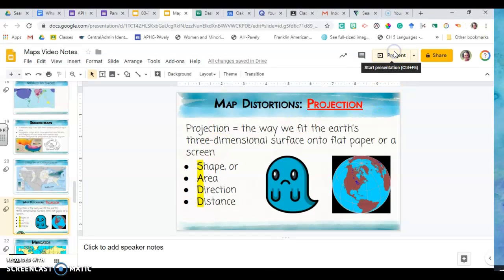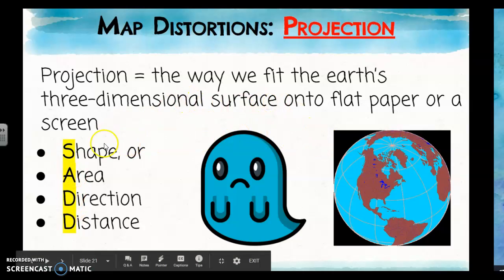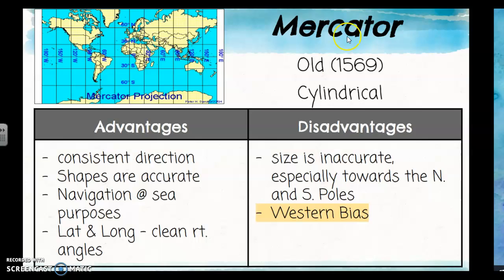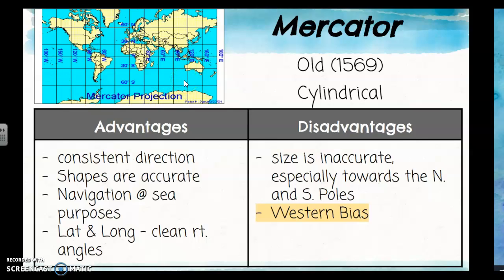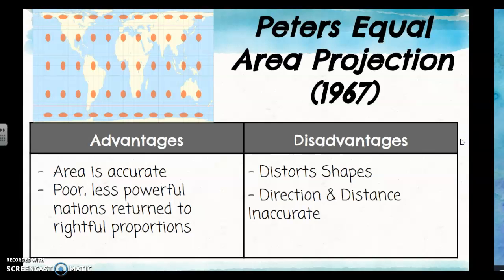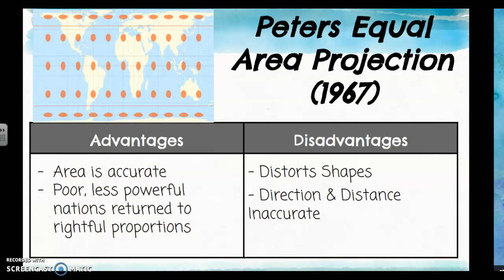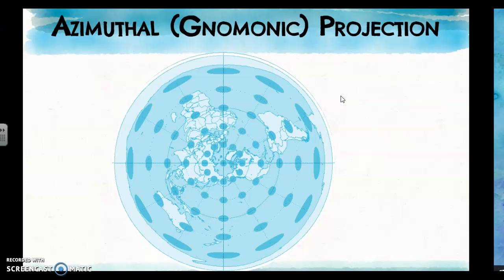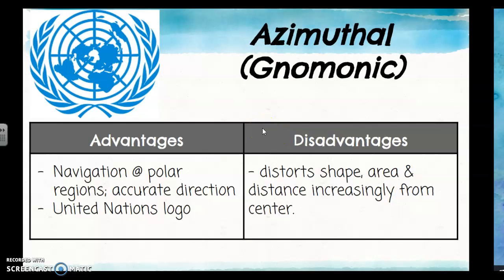MAPS! Projections, Part II